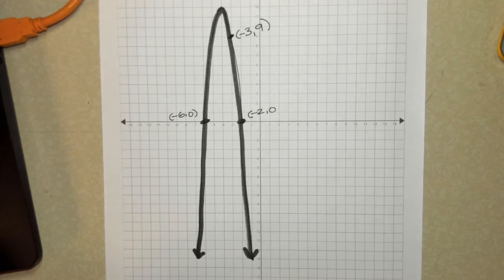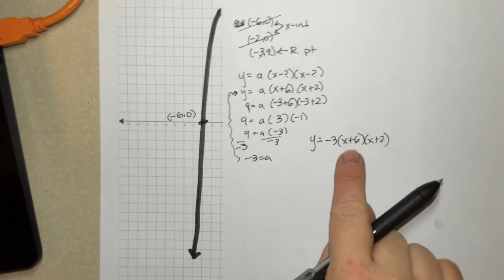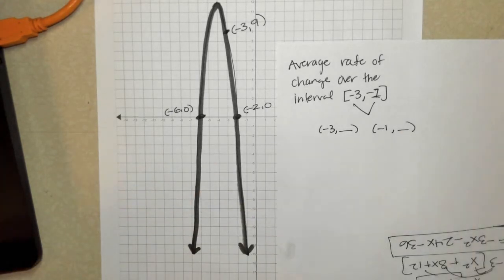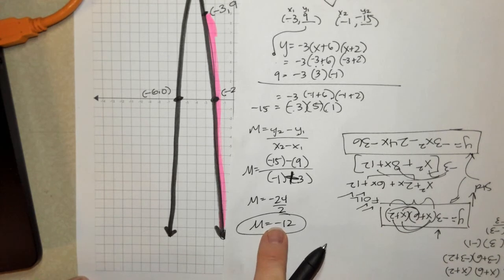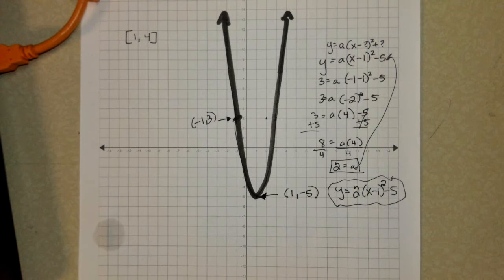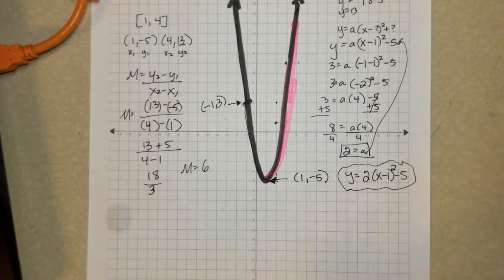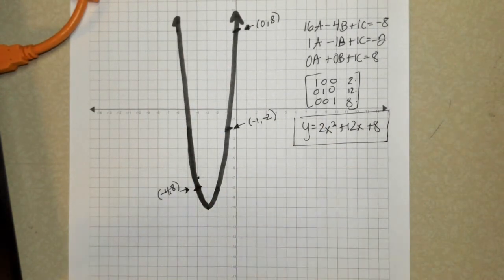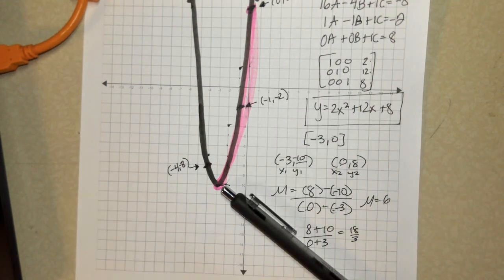Re-Teaching - Writing the Equation of a Quadratic Function in Various Forms